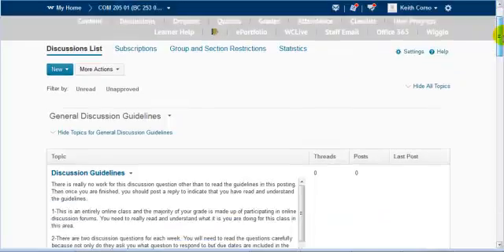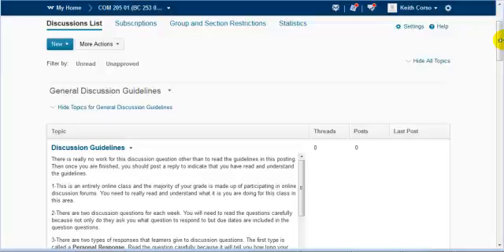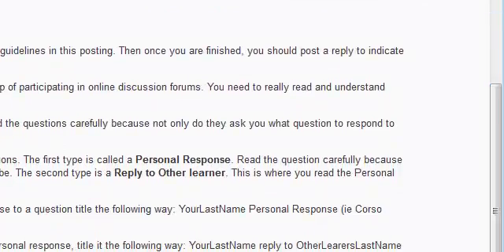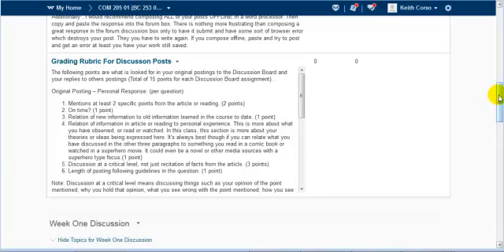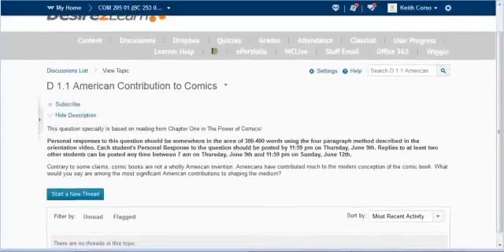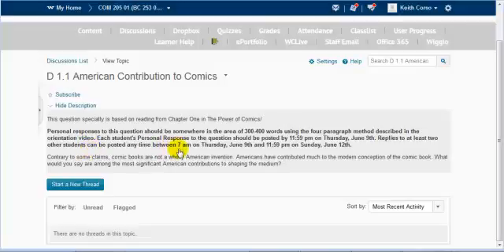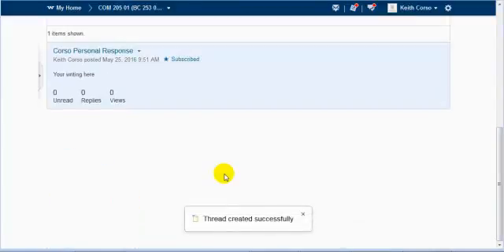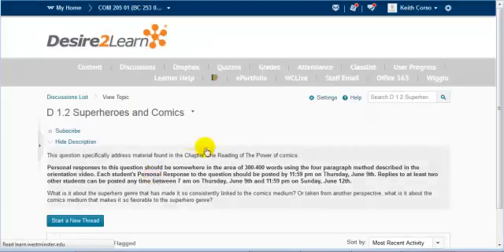D2L - Discussion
This video shows you theins and outs of the discussion section of the class for this summer.